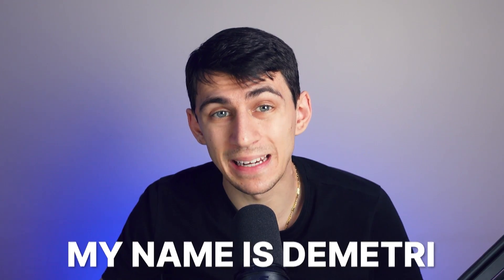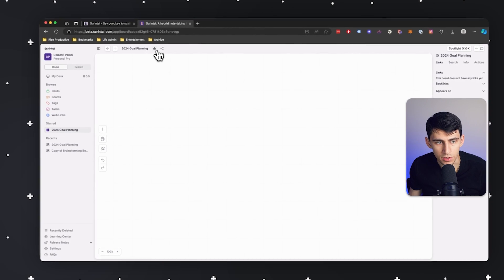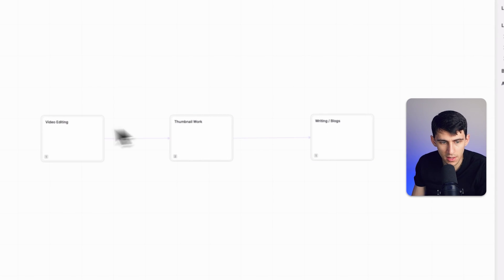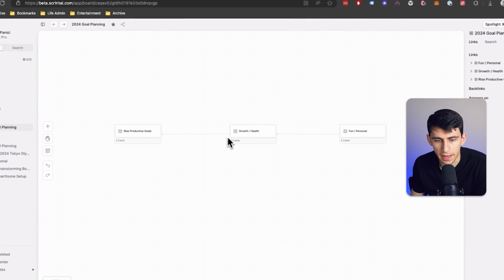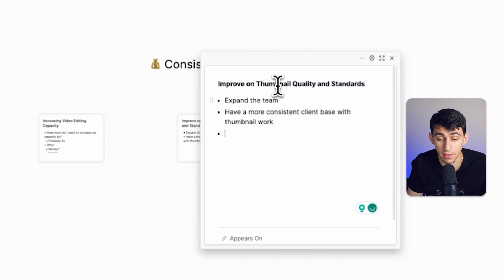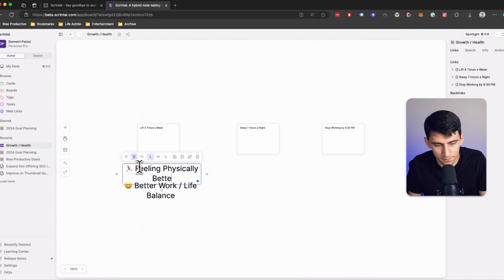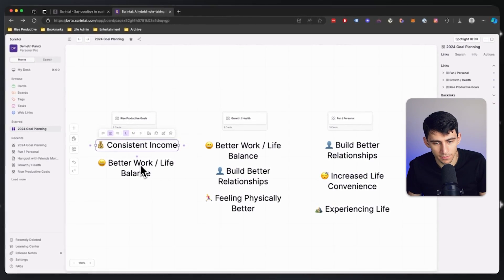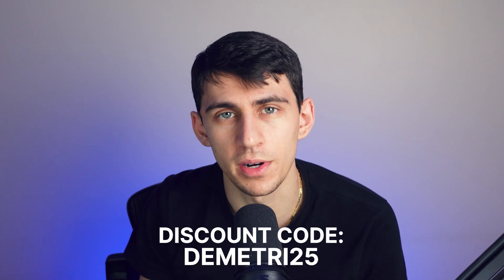Scrintal - The Best Way to Visually Plan Your Goals in 2025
Welcome to this insightful video where we explore the powerful features of the Scrintal app for effective idea organization and goal planning! In this video, Demitri introduces us to Scrintal, an innovative application designed to simplify complex thoughts and streamline content creation for researchers, executives, entrepreneurs, and more.

Discover how Scrintal empowers users to capture and connect ideas visually, providing immediate productivity and structured knowledge accessibility. Demitri shares his genuine enthusiasm for Scrintal as he discusses its intuitive interface and unique features, highlighting its suitability for both professional and personal goal planning.

Follow along as Demitri demonstrates how to create boards and categorize goals, offering practical insights into organizing work-related objectives and personal aspirations. Learn how Scrintal facilitates detailed planning, from video editing goals to health and entertainment objectives.

Gain valuable tips on optimizing productivity and achieving a better work-life balance with Scrintal's versatile capabilities. Demitri's engaging walkthrough showcases the flexibility and efficiency of Scrintal in transforming goal-setting processes.

Join us in exploring the possibilities with Scrintal and discover how it can revolutionize your approach to goal planning and idea management. Don't miss out on this opportunity to enhance your productivity and achieve your aspirations with Scrintal!

⏰ TIMESTAMPS:
0:00:00 - Introduction to scrl app and its benefits
0:04:00 - Setting up work-related goals for the year
0:06:00 - Planning personal goals and categorizing them
0:08:00 - Organizing goals for health, growth, and entertainment
0:11:48 - Conclusion and gratitude to scrl for sponsoring